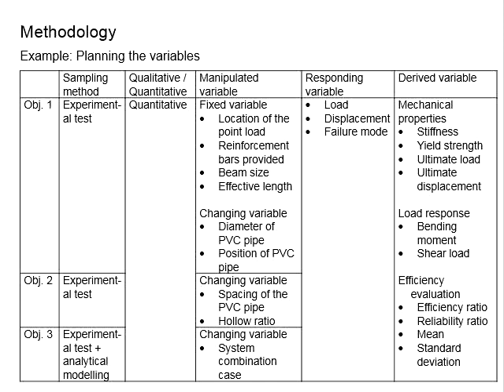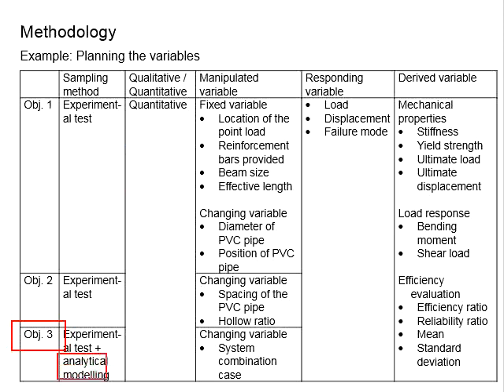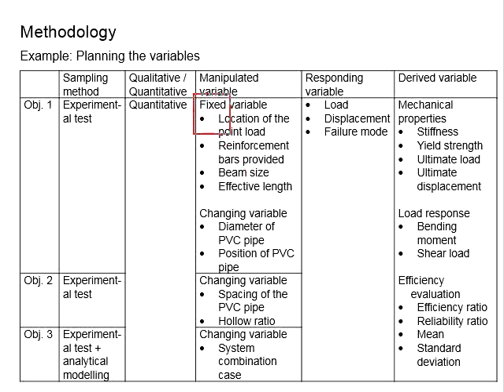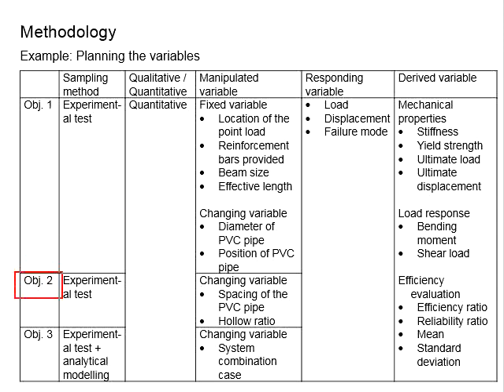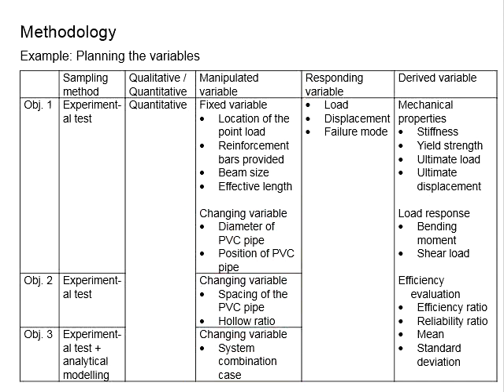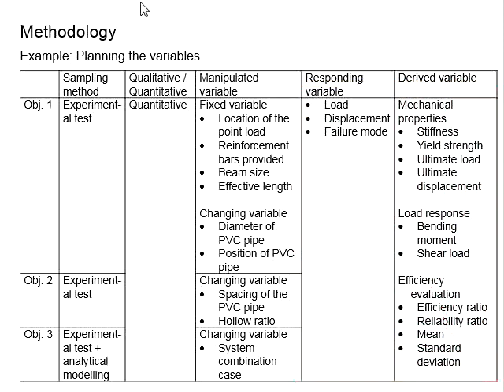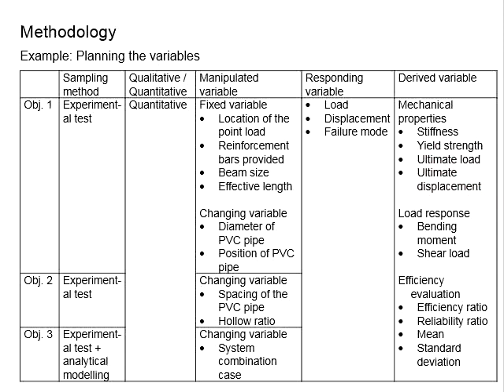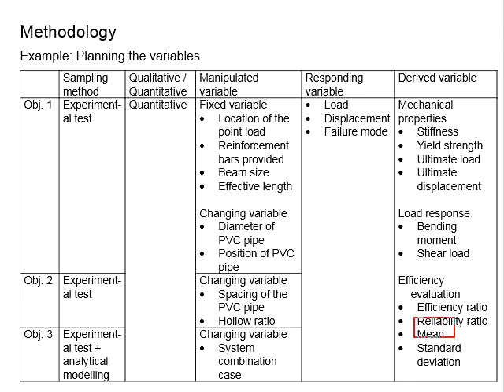4.28 Planning the variables